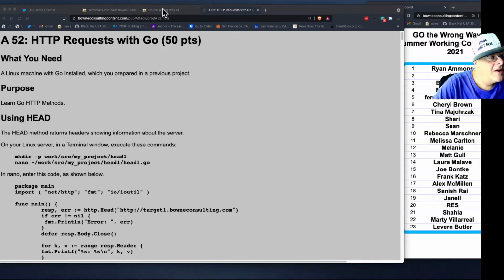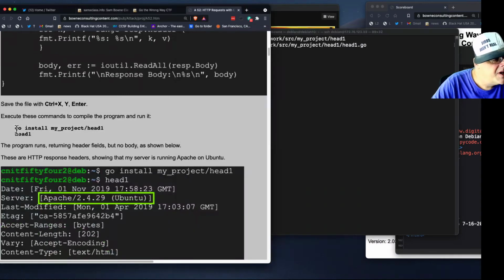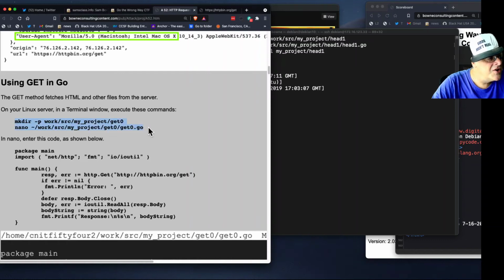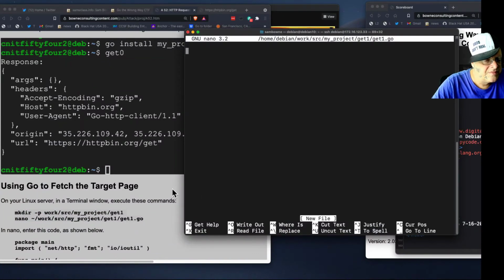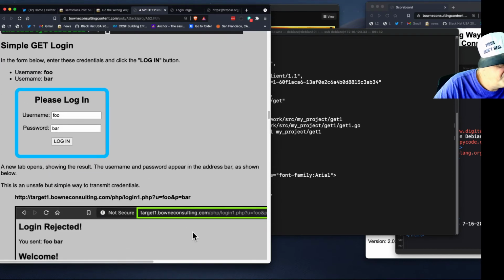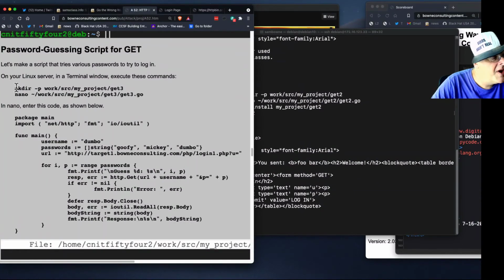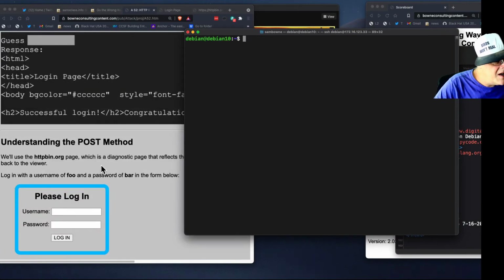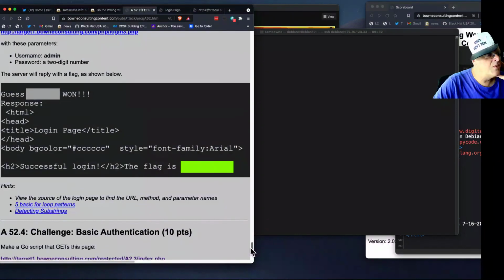HTTP in Go